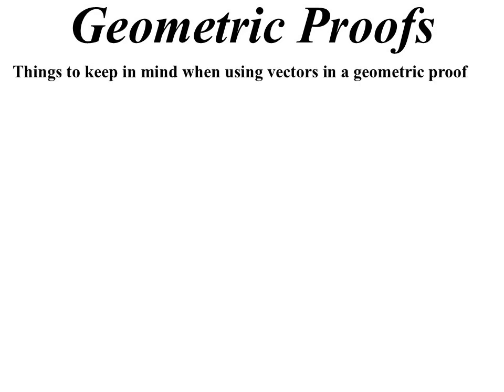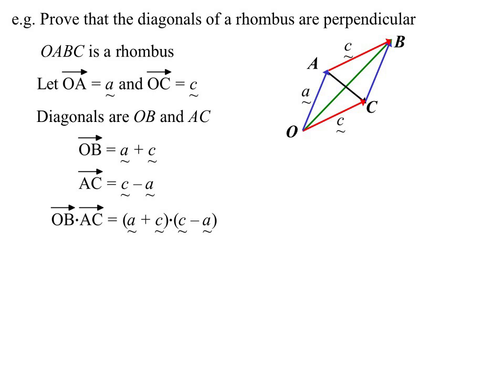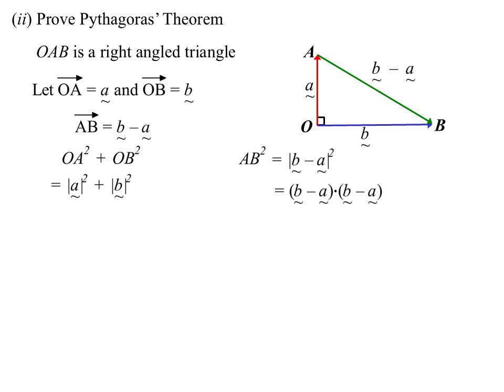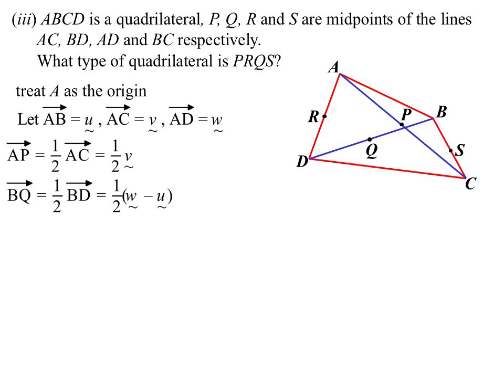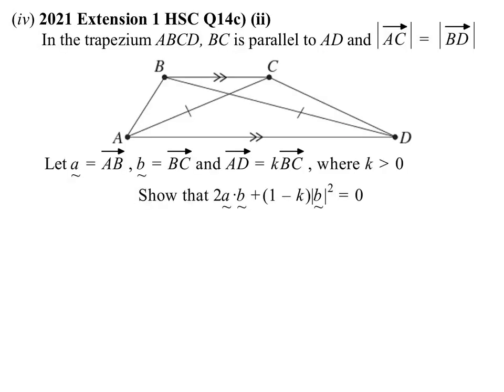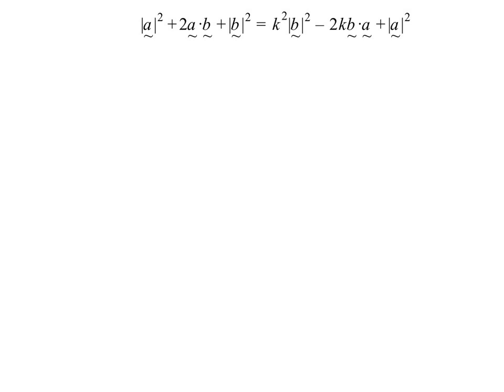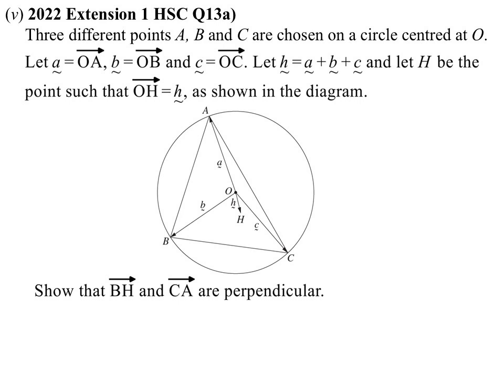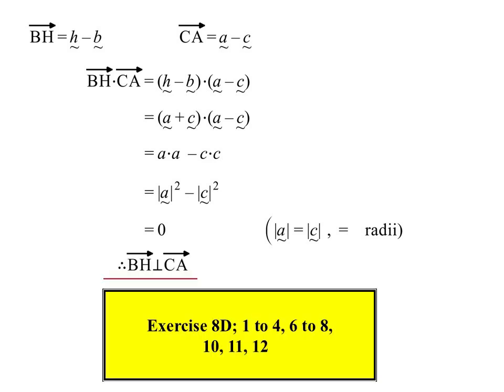12X1 T03 04 geometric proofs 2024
Using vectors to solve geometrical problems